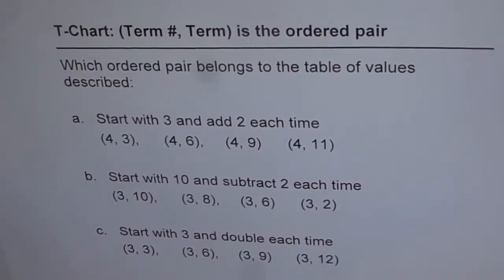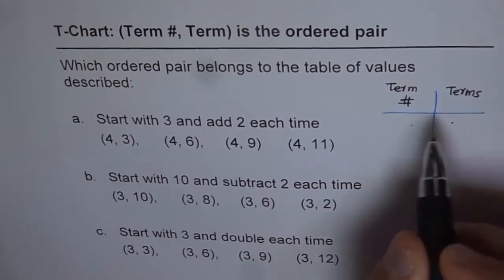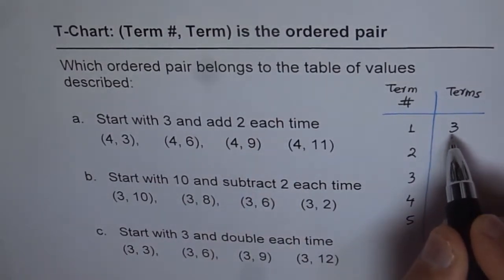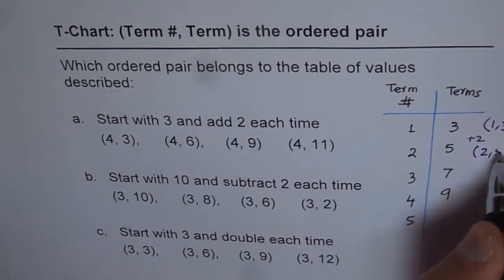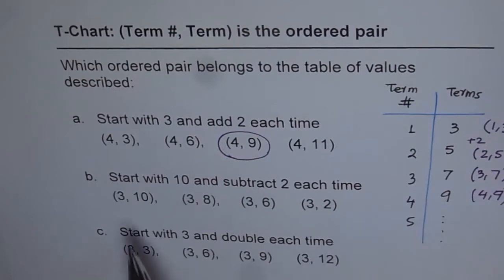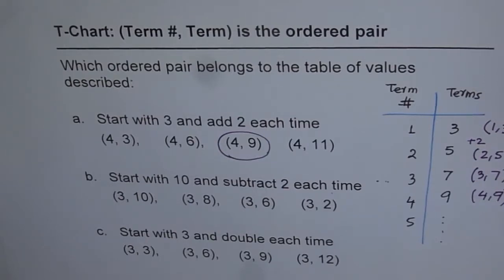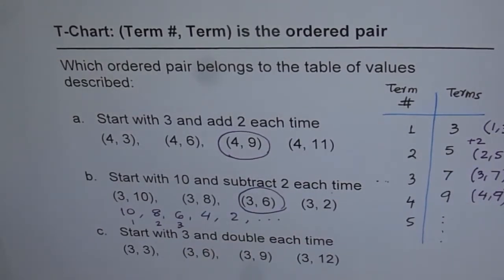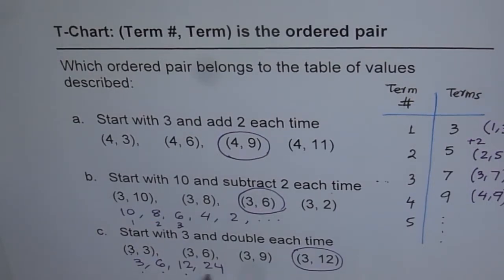T Chart Ordered Pair Pattern Rule